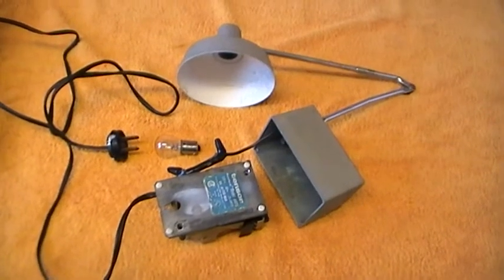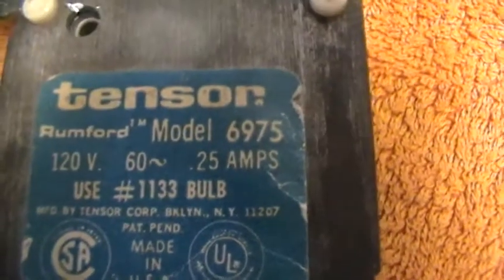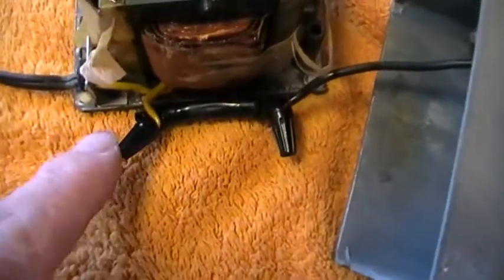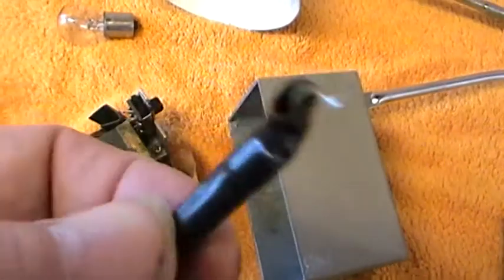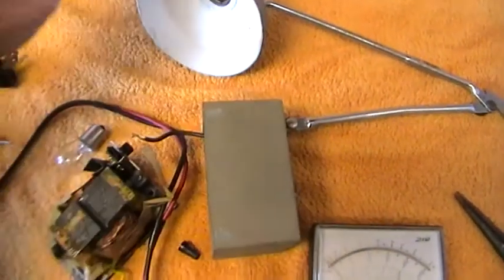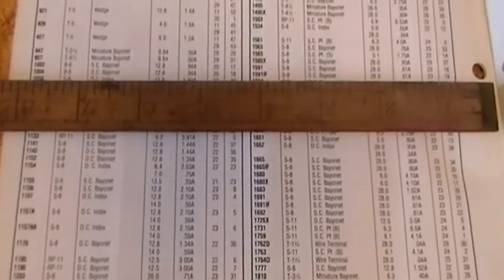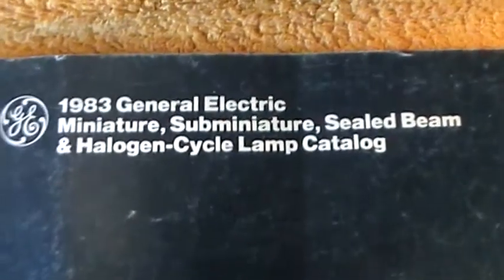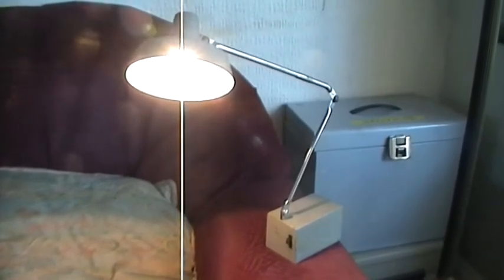Maintainance on a Tensor Rumford 6975 desk lamp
Video showing me undertaking some maintainance on my Tensor desk lamp.